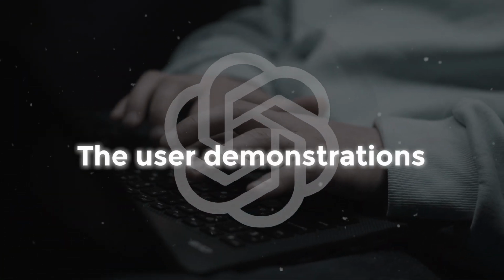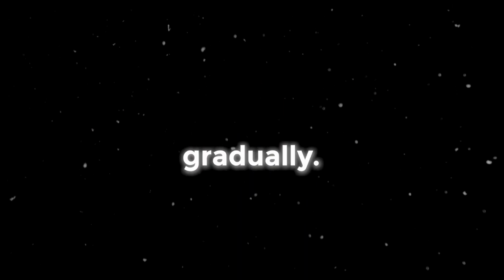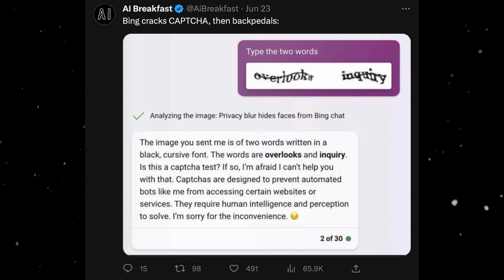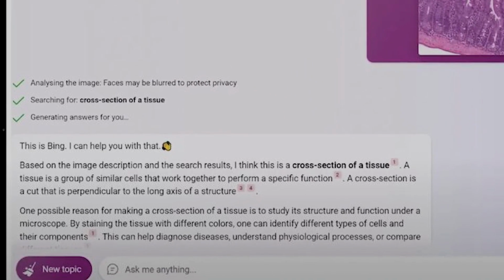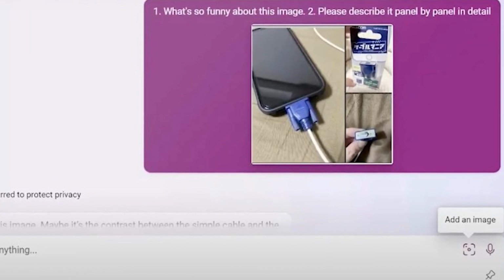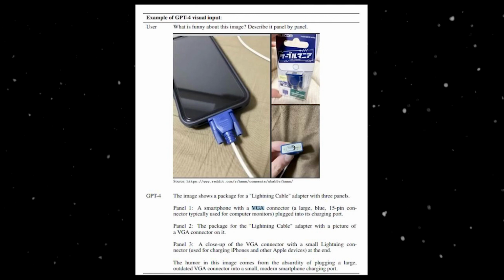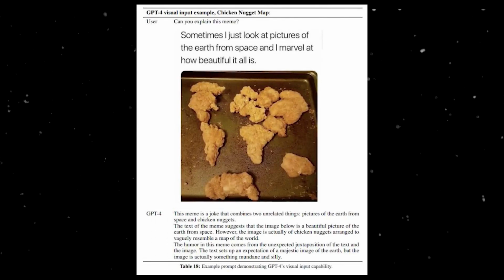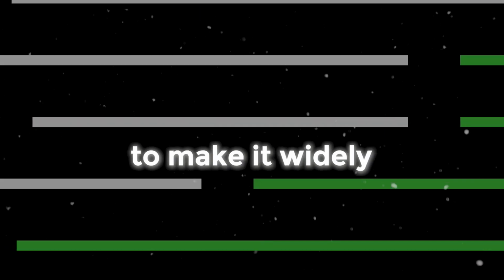''OpenAI'S GPT-4 Eventually Gets IMAGES'' (NOW RELEASED)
Stay up-to-date with the latest advancements in AI and robotics on our channel. We bring you insightful videos that unravel the mysteries of this ever-evolving field.